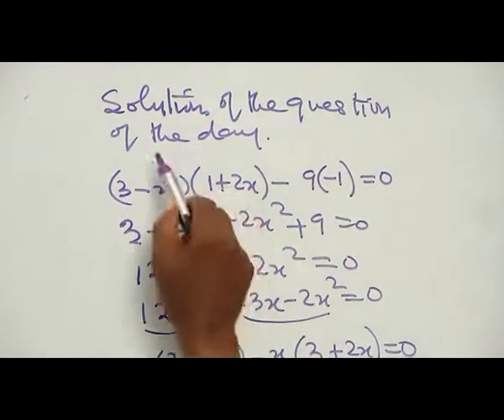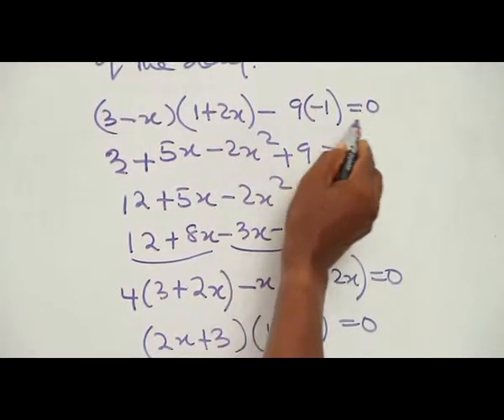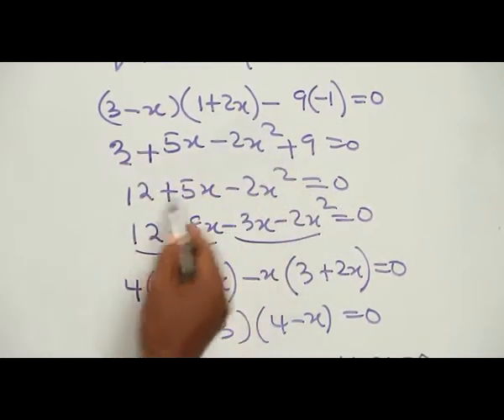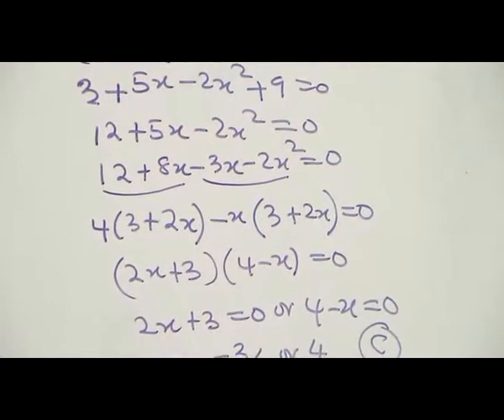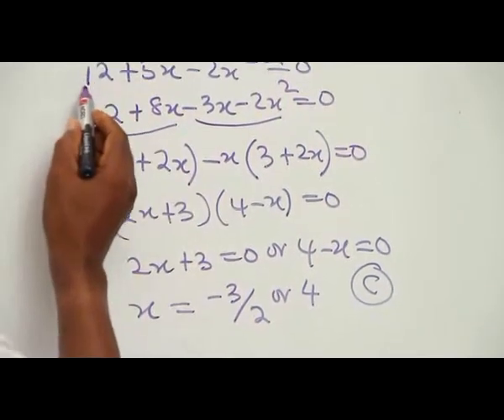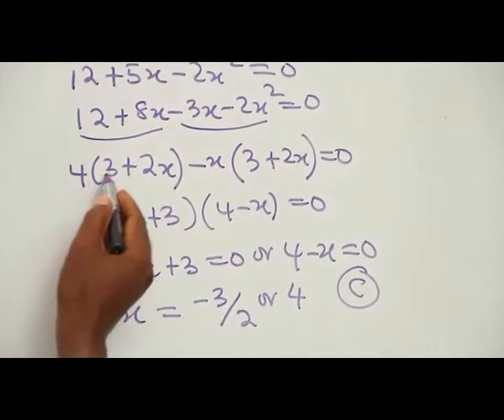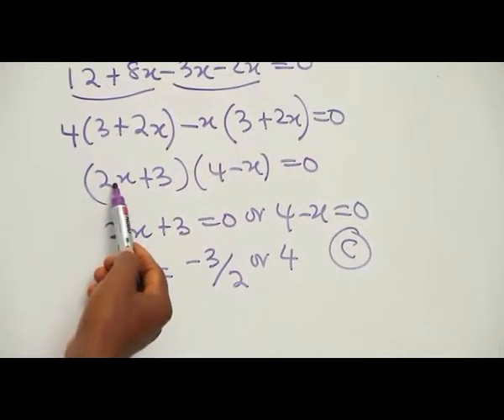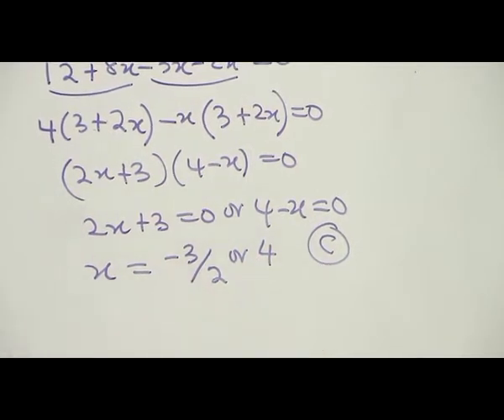ANSWER TO THE QUESTION OF THE DAY - DETERMINANT 2X2